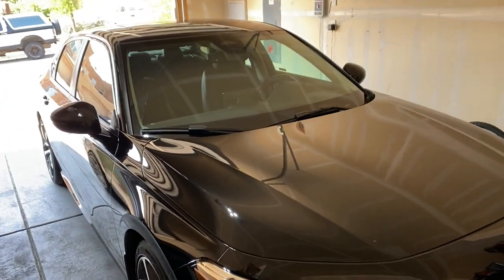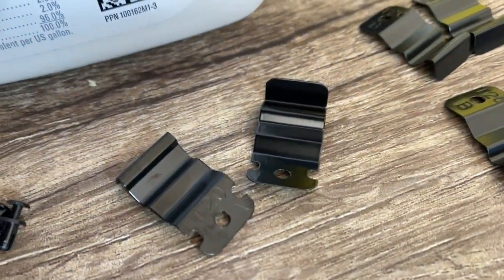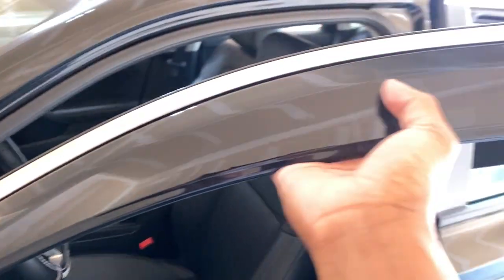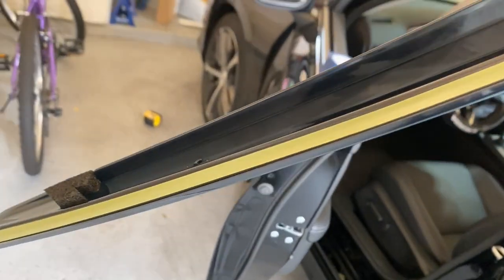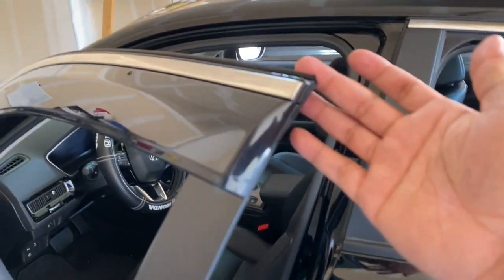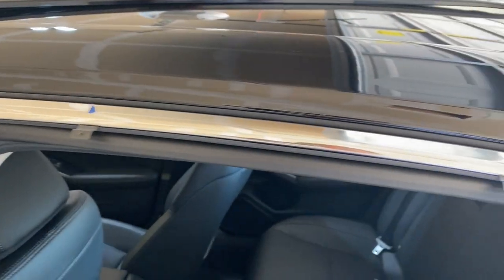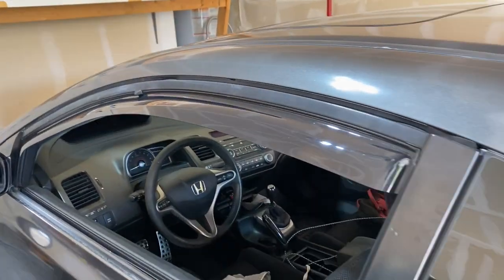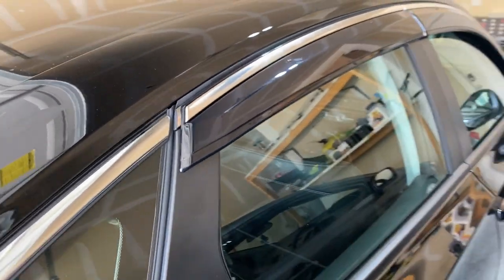Installing Door Visor's on my 2022 Honda Civic Touring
The First Mod for black berry. Easy, fun, & functional. Well needed.

Gaming PC Specs:
Gamdias ATHENA M2 mid-tower case
Gamdias CHIONE M1A-240R CPU Liquid cooler
Gamdias Kratos M1-750W Power Supply
Gigabyte X570 AORUS ELITE WIFI ATX AM4 Motherboard
NVIDIA GeForce RTX 2070 SUPER 8 GB Video Card
Corsair Vengeance RGB Pro 32 GB (2 x 16 GB) DDR4-3200 CL16 Memory
Corsair GLAIVE RGB PRO Gaming Mouse
Corsair HS70 PRO Gaming Headset
Silicon Power A60 1 TB M.2-2280 NVME Solid State Drive

Banner by ► @LouieAndFriends